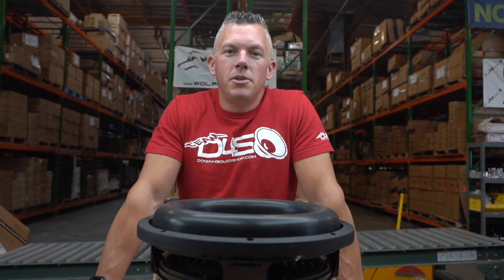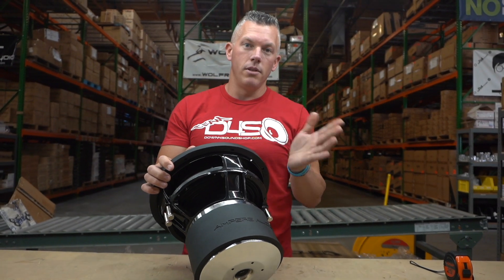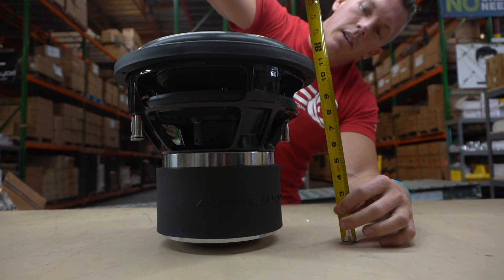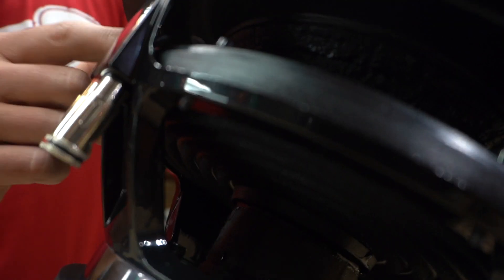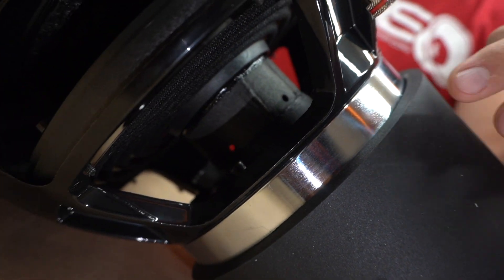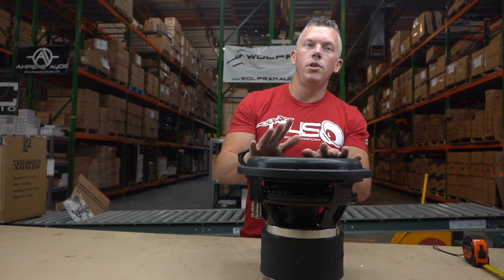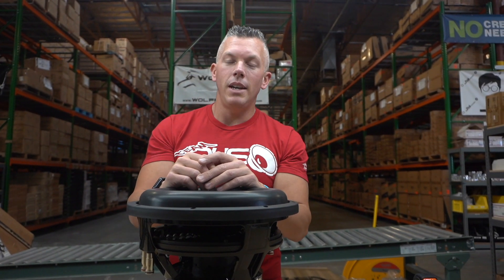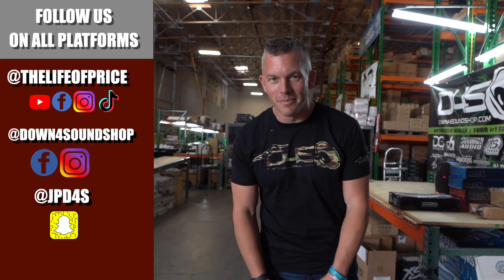THE NEW AMPERE AUDIO 3.0 RVE SUBWOOFERS ARE HERE!!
The AA-3.0 v4 Series is Ampere Audio's newest line up for subwoofers and all built in house. The AA-3.0 v4 was designed for 2000 rms per driver. The lead wires are formed into the spider layers which enhances durability and eliminates lead slap/breakage problems.Via the ampere website, the frame is cast aluminum with a sandblasted, powder coat finish. A large 3” CCA Flat wound coil in the motor reduces energy storage from inductance, with the side benefit of lowering distortion for “faster” response. Large 210 mm triple-stacked, high-energy Y35 ferrite handle the heavy lifting and bring QTS down to a level where the subwoofers can be used in small vented or sealed enclosures.
In this vide, Jp gives us the rundown on what to expect from the AA 3.0 v4.